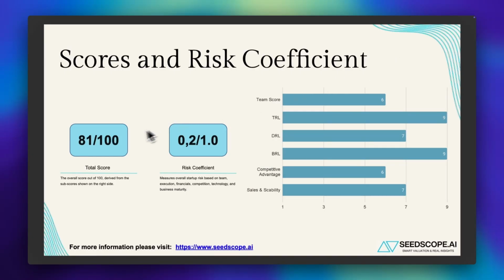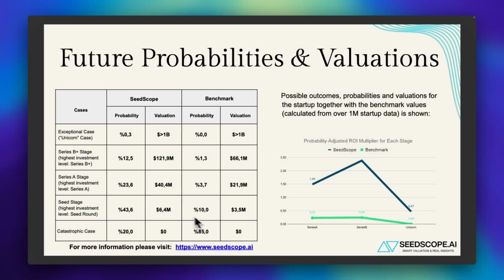Startup Valuation Report Explained: What Investors Look For (Part 3)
In this video, we walk through the SeedScope startup valuation report page by page and explain what investors actually look for when reviewing it.

You’ll learn:
• How investors interpret your startup valuation
• What matters most in the executive summary
• How risk scores and valuation logic are evaluated
• How investors think about future outcomes and upside
• How to use pros & cons to prepare for investor questions
• How competitive positioning impacts fundraising decisions

This is Part 3 of the SeedScope onboarding series.